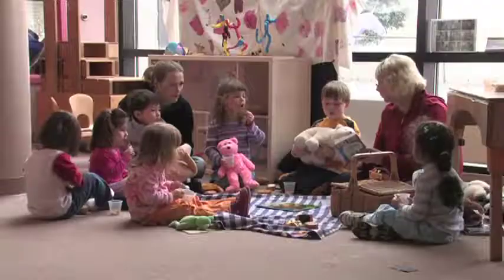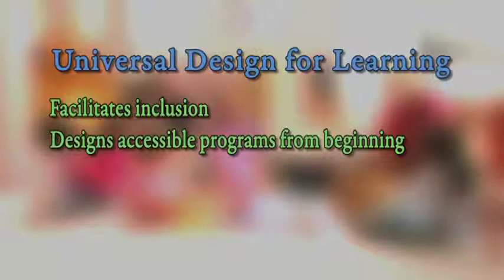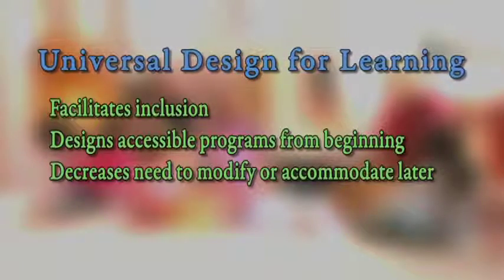BICC - Building Inclusive Child Care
Building Inclusive  Child Care at NCC